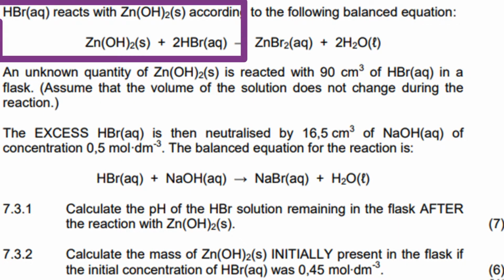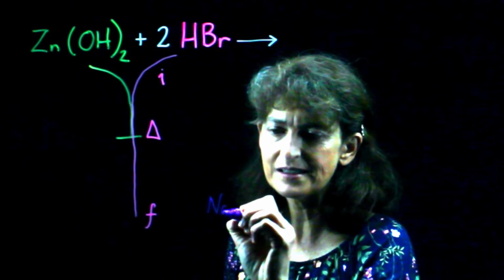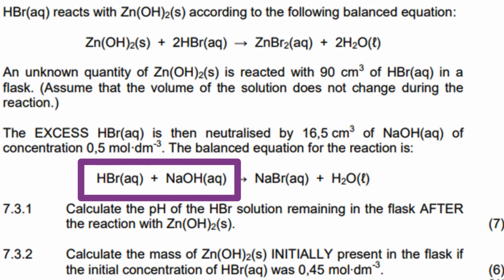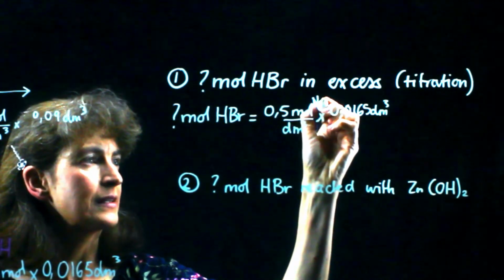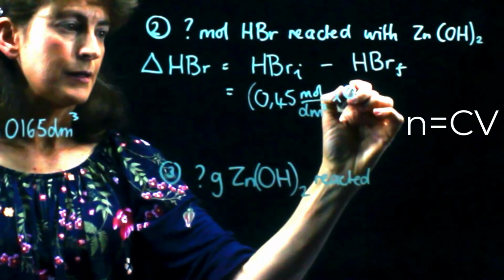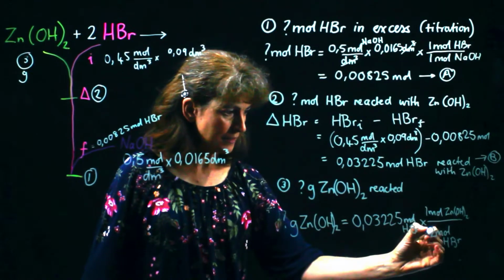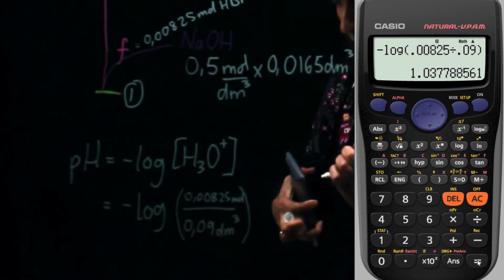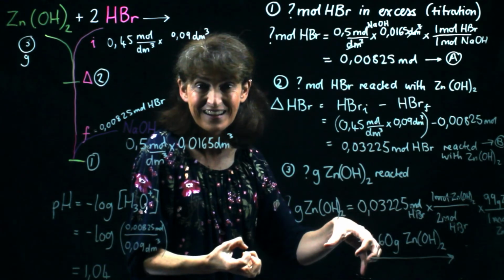2019 Acid-base exam question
Question in which titration is performed to determine the amount of the excess reagent so as to deduce the initial amount of limiting reagent | Question